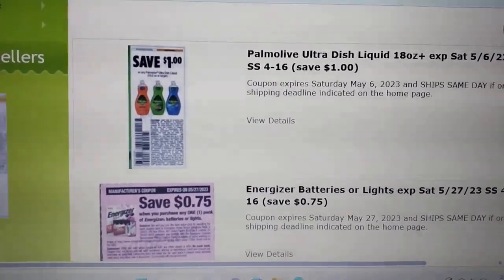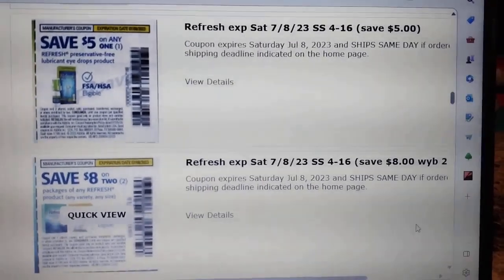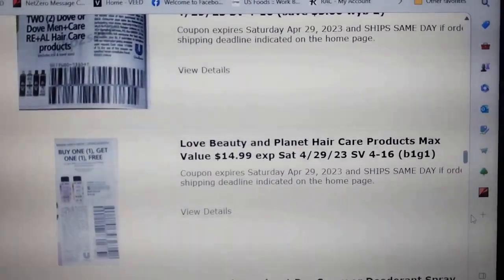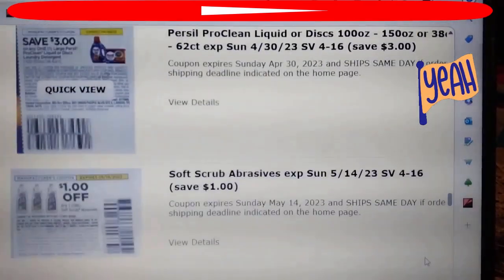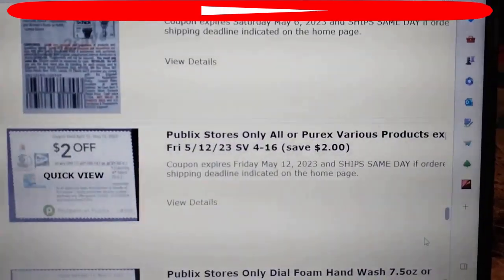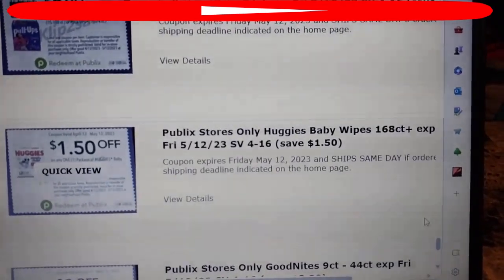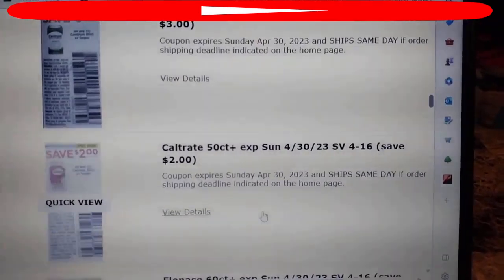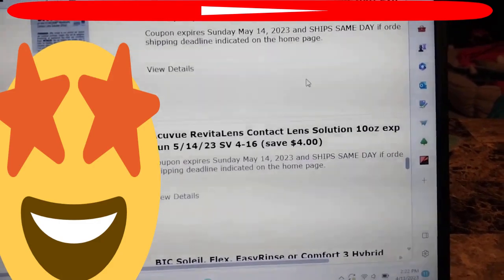Coupon insert preview 4/16 DOVE coupons and more!